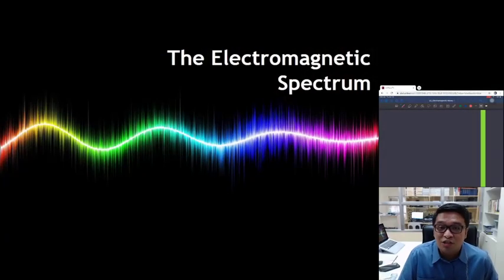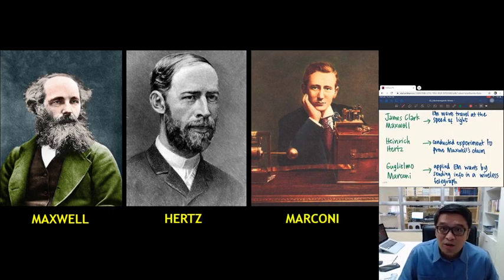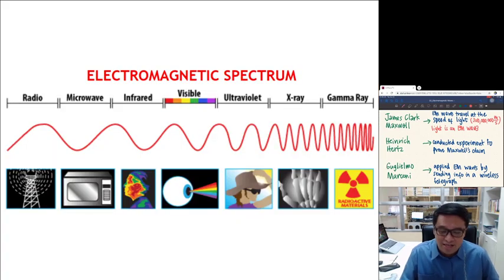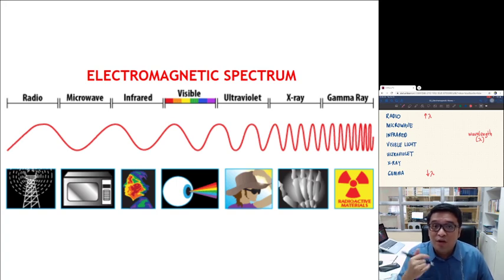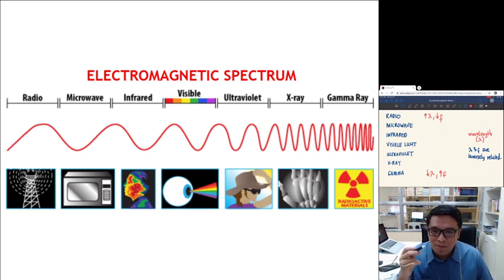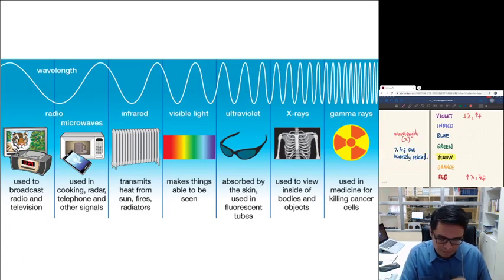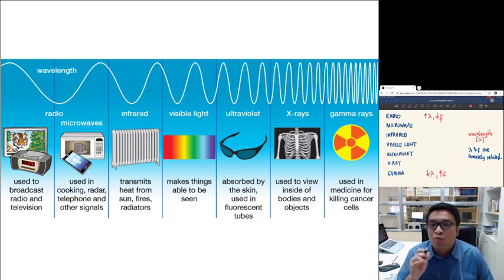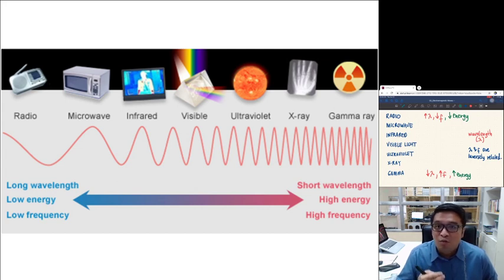Electromagnetic Waves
This video aims to characterize the different components of the electromagnetic (EM) spectrum and identify the different types of EM waves.